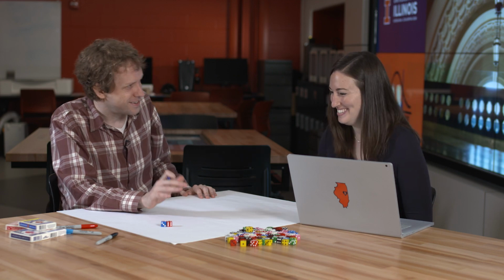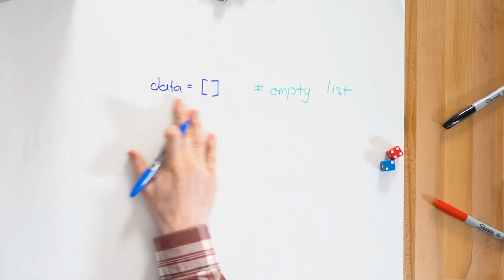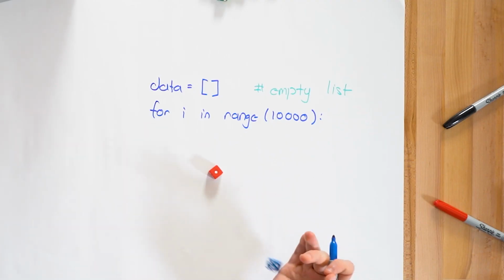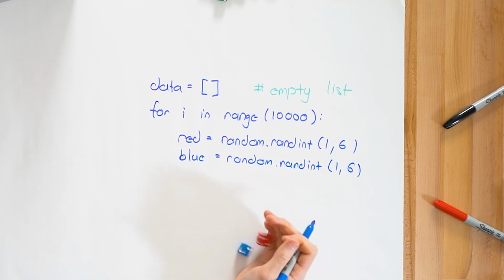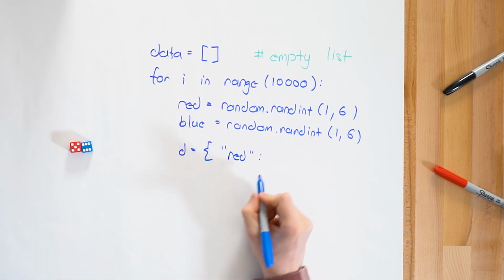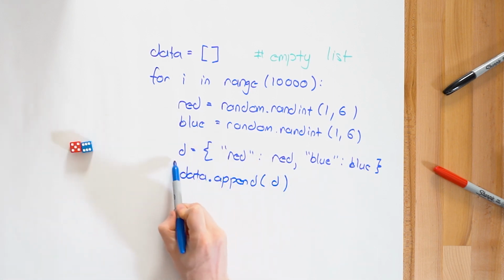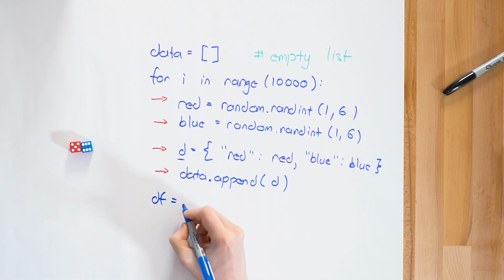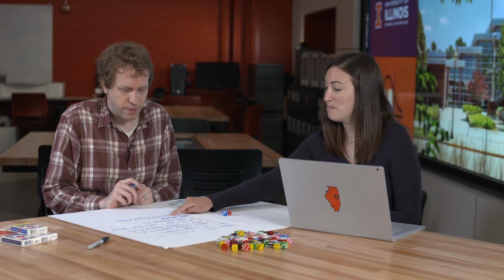Introduction to Simulations in Python M4-03